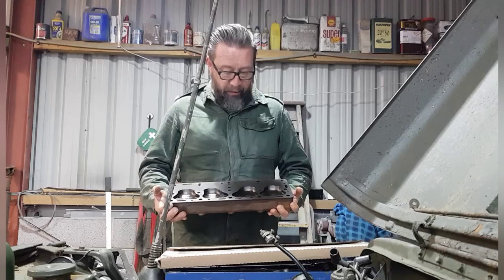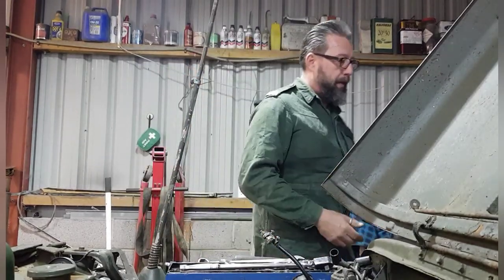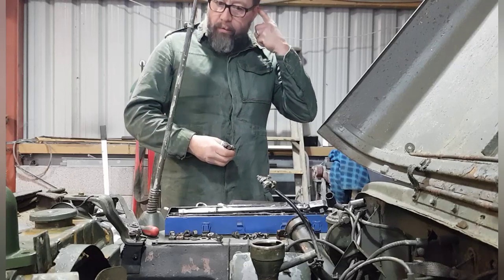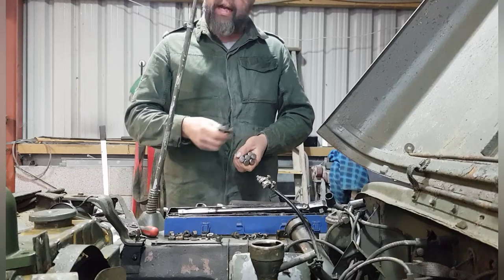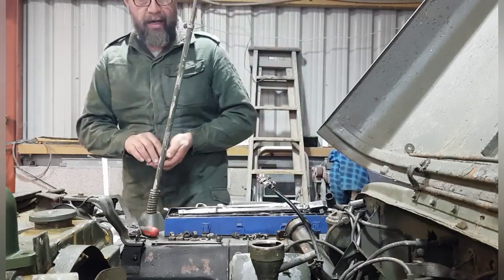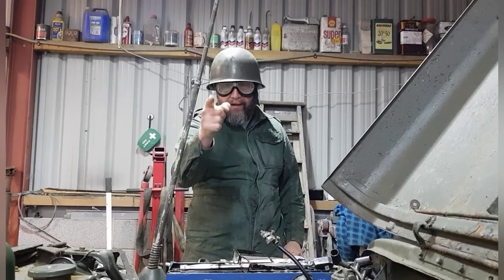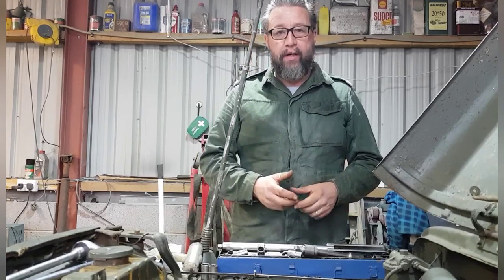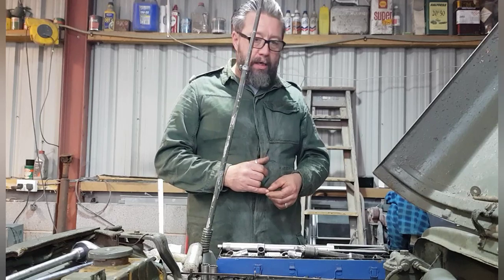Ford gpw head refit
Refitting head and gasket ford gpw 1944